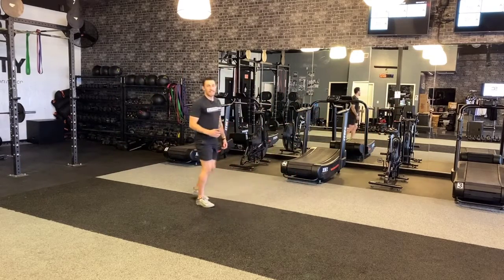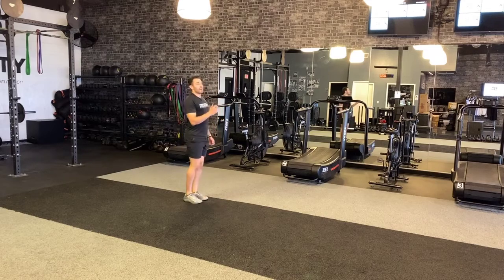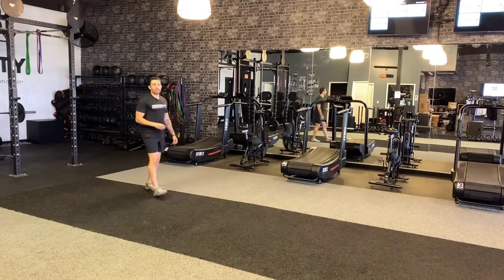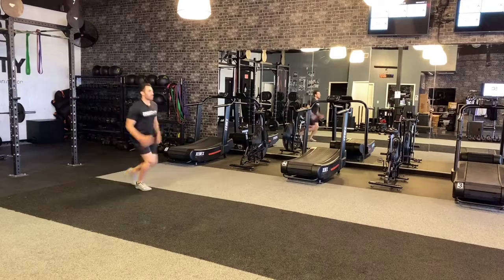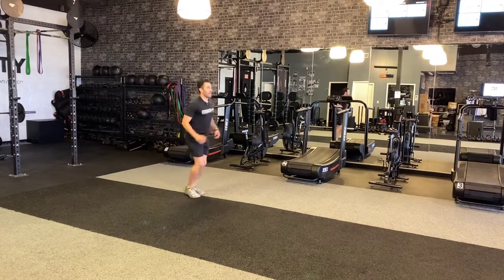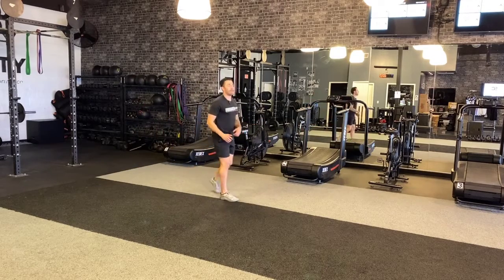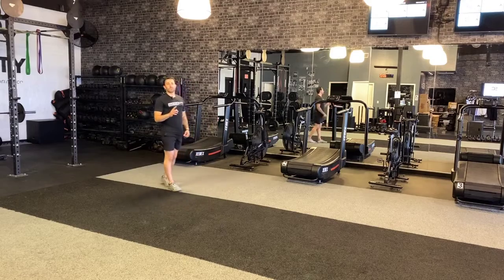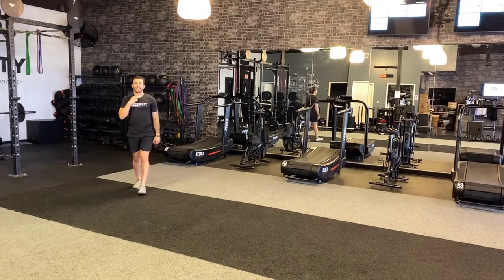Single Leg Bounding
An elite athletic variation that teaches the legs joints to be stiff and rebound off the floor, which lends itself to high levels of speed